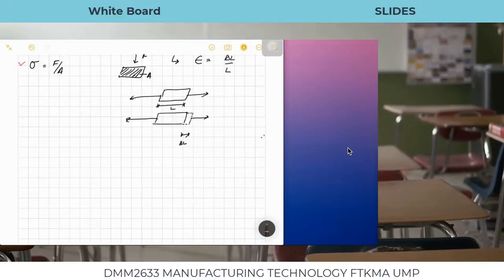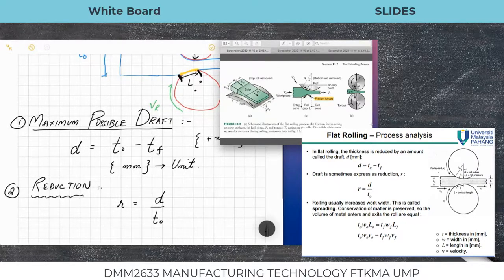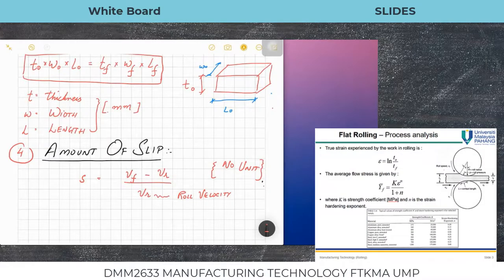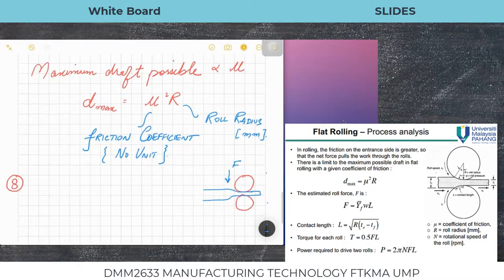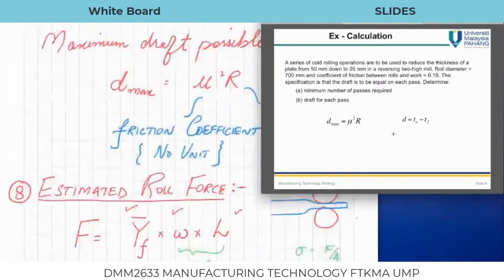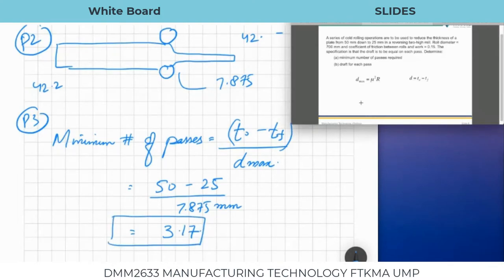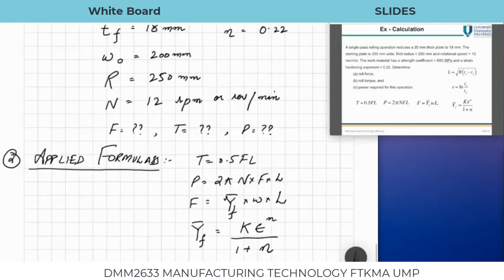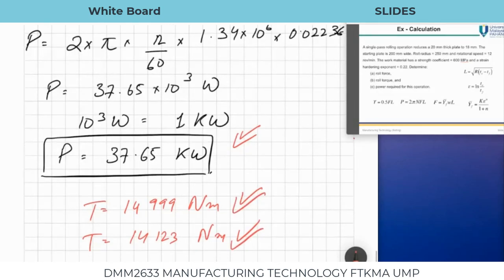W4L8│DMM2633│METAL FORMING│BULK DEFORMATION│ROLLING PROCESS │NUMERICAL│PART B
@JWL LAB

DMM2633
CHAPTER ROLLING PROCESS PART 2
MALAYSIA

For further information please visit and contact

CHAPTERS

0:00 INTRODUCTION
20:03 AMOUNT OF SLIP
26:40 Table 3.4 K and n
43:00 NUMERICAL 1
1:00:06 NUMERICAL 2

Some of the research Articles related to Joining and Welding are here for Reference. For access, Students can contact and refer

1. Vacuum brazing of titanium alloy to stainless steel enhance by fiber laser surface texturing

2. Pulsed Nd: YAG Laser Parameters Effect on Welding Uncoated Advance High Strength Steel (AHSS) for Automotive

3. A comprehensive assessment of laser welding of biomedical devices and implant materials: recent research, development and applications

4. An Analysis of Geometrical and Failure Characteristics of Laser Micro-Welded SS304 and DSS2205

5. Comparative study between furnace brazing and laser brazing

6. Microstructure analysis and mechanical properties of dissimilar AA6061-AA7075 laser brazing with prefixed ER5356 filler

7. Current research and development status of dissimilar materials laser welding of titanium and its alloys

8. Effect of Laser Surface Modification (LSM) on laser energy absorption for laser brazing

9. Enhancement of mechanical properties of Copper Brazed by laser surface modification

10. Weld Geometry Investigation on Dissimilar Boron Steel Laser Welded for TWB Application

11. Optimizing the pulse wave mode low power fibre laser welding parameters of 22Mnb5 boron steel using response surface methodology

12. Microstructure, mechanical, and failure characteristics of laser-microwelded AZ31B Mg alloy optimized by response surface methodology

13. Characterization of heat-treated gas metal arc-welded boron steel sheets

Some of the articles related to surface engineering are

1. Enhancing the tribo-mechanical properties of aerospace AL7075-T6 by magnetron-sputtered Ti/TiN, Cr/CrN & TiCr/TiCrN thin film ceramic coatings

2. Scratch adhesion characteristics of PVD Cr/CrAlN multilayer coating deposited on aerospace AL7075-T6 alloy

3. Effect of surface texture on the tribological performance of DLC coating

4. Effects of texture diameter and depth on the tribological performance of DLC coating under lubricated sliding condition

5. Surface Texture Manufacturing Techniques and Tribological Effect of Surface Texturing on Cutting Tool Performance: A Review

5. A Review to the Laser Cladding of Self-Lubricating Composite Coatings

6. Effect of change in temperature on the tribological performance of micro surface textured DLC coating

7. Effect of rare earth elements and their oxides on tribo-mechanical performance of laser claddings: A review

8. Laser-based Surface Modifications of Aluminum and its Alloys

9. Investigation of the mechanical properties of electrodeposited nickel and magnetron sputtered chromium nitride coatings deposited on mild steel substrate

10. Structural and mechanical properties of (Cr, Ni) N single and gradient layer coatings deposited on mild steel by magnetron sputtering

11. Investigation of laser texture density and diameter on the tribological behavior of hydrogenated DLC coating with line contact configuration

12. Scratch adhesion and wear failure characteristics of PVD multilayer CrTi/CrTiN thin film ceramic coating deposited on AA7075-T6 aerospace alloy